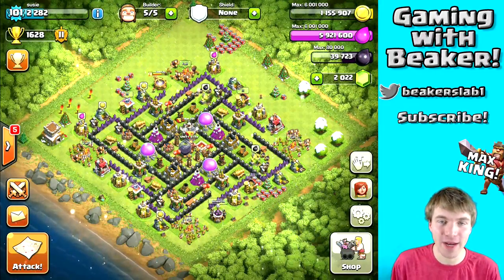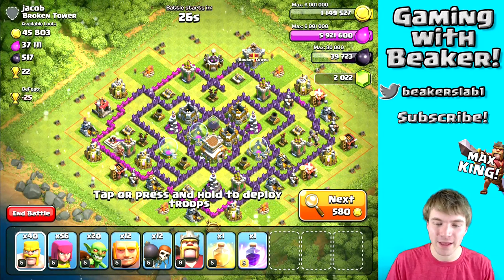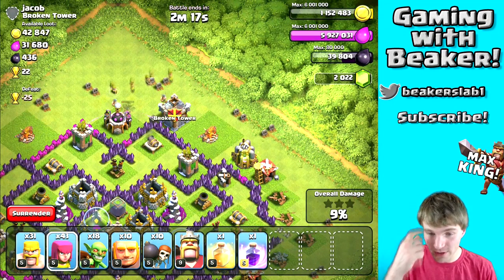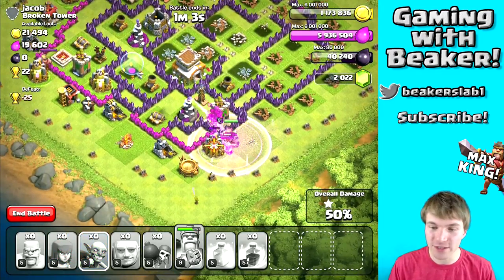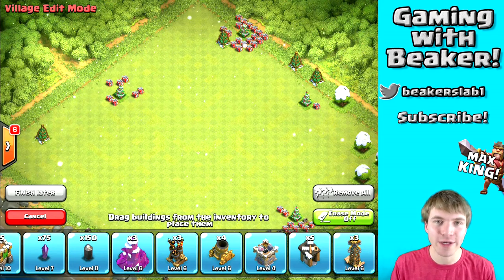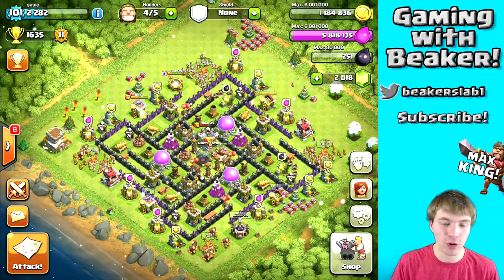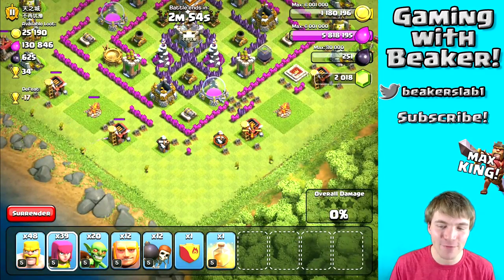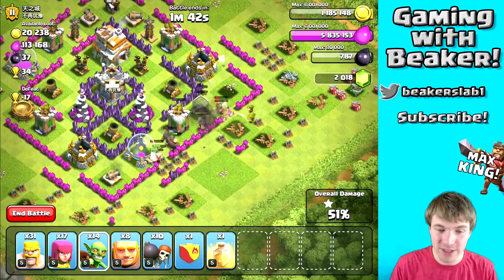Clash of Clans: Lazy Dark Elixir Raiding' - Maxing Barbarian King! Lets Max TH8 #12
Free legit gems for Clash of Clans here! cashforap.ps/beak
enter INVITE code "beak" to get EXTRA POINTS!

The background music featured in my videos is by "Broke For Free," check him out here!

Category: Games
Updated: 10 June 2014
Version: 6.108.5
Size: 53.3 MB